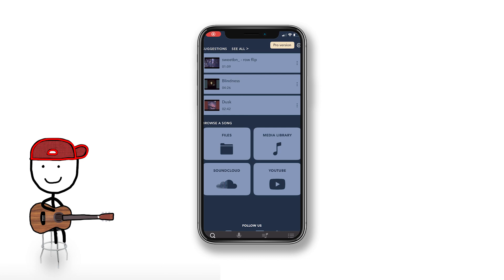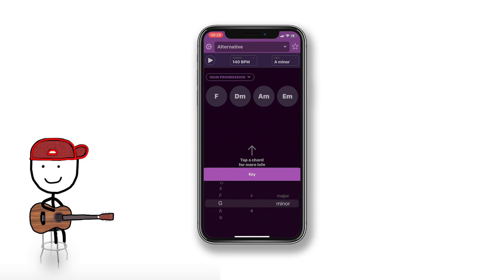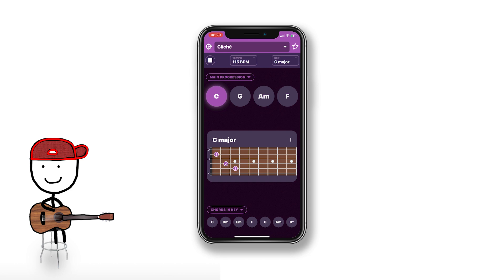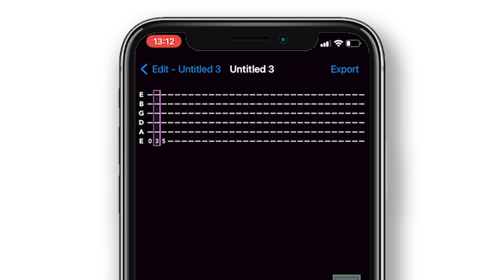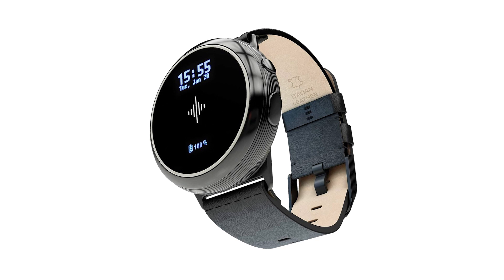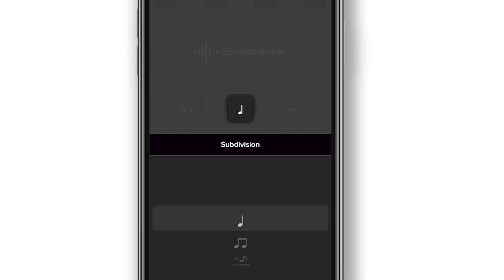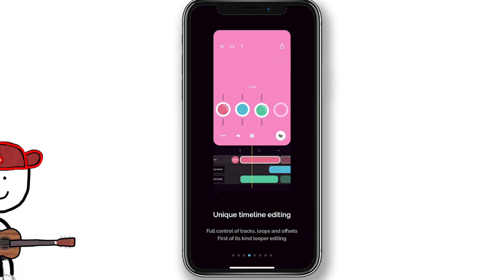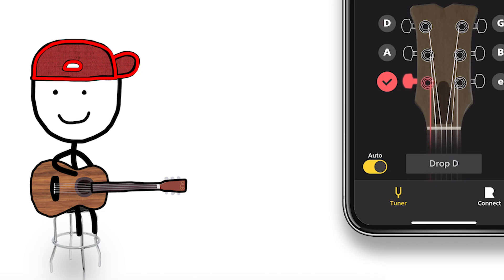BEST FREE GUITAR APPS (you should have)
These are the best free guitar apps for iOS and Android. If you're a guitarist looking for great free tools to improve immediately, these are your best bet!